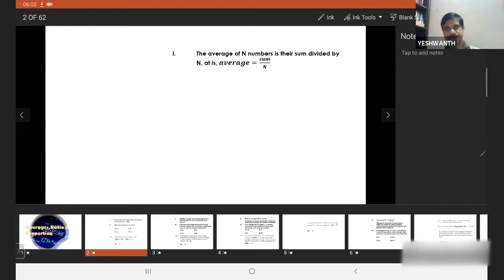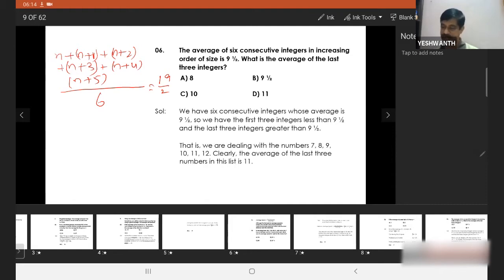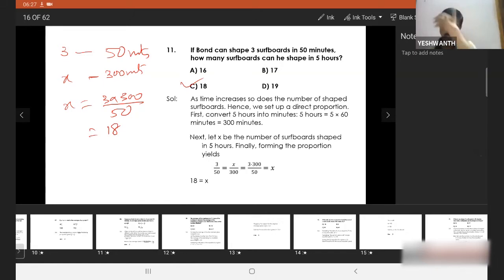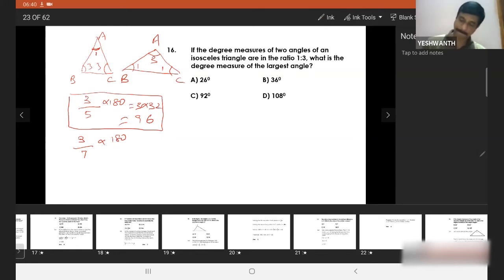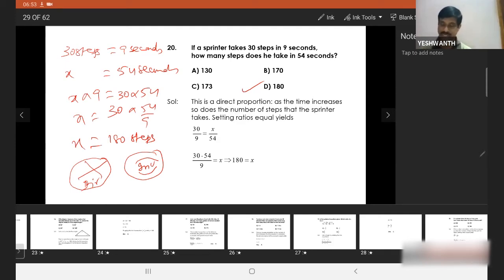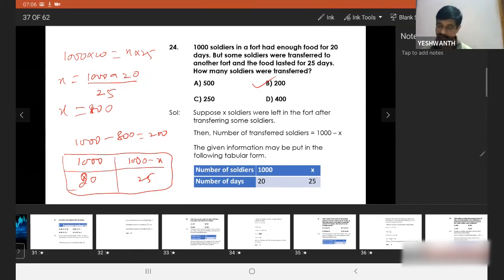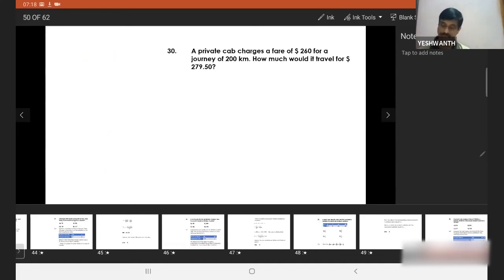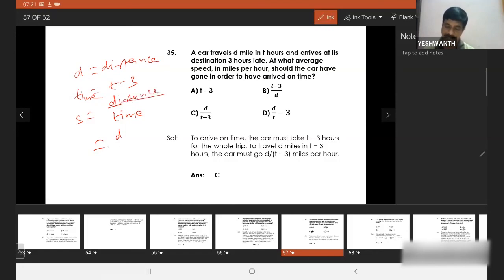Averages | Ratios | Proportions | Unit conversions | Algebra | Turito | SAT Prep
Heart of Algebra - Averages, Ratios, Proportions & Unit conversions
Averages - The mean is the average of the numbers. It is easy to calculate: add up all the numbers, then divide by how many numbers there are. In other words it is the sum divided by the count.

Ratios - In mathematics, a ratio indicates how many times one number contains another. For example, if there are eight oranges and six lemons in a bowl of fruit, then the ratio of oranges to lemons is eight to six (that is, 8∶6, which is equivalent to the ratio 4∶3).

A proportion is simply a statement that two ratios are equal. It can be written in two ways: as two equal fractions a/b = c/d; or using a colon, a:b = c:d. We can also use cross products to find a missing term in a proportion.

► READ
What Is The Highest SAT Score You Can Get?👇